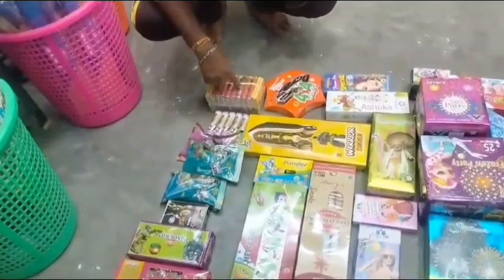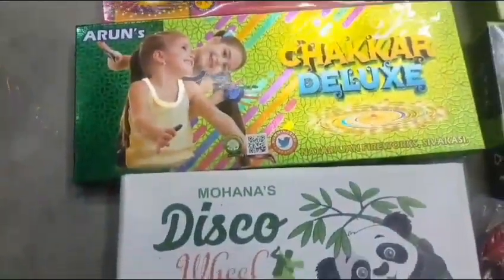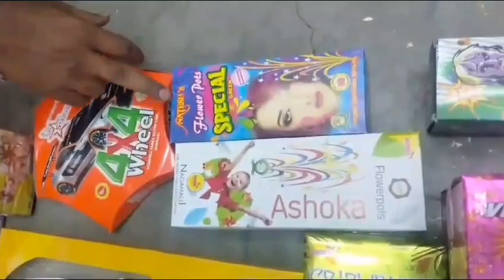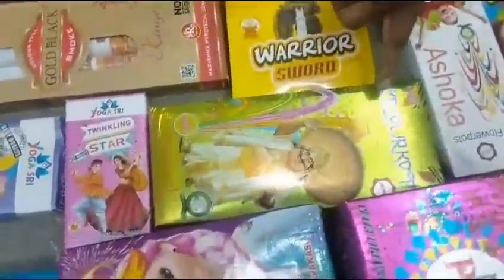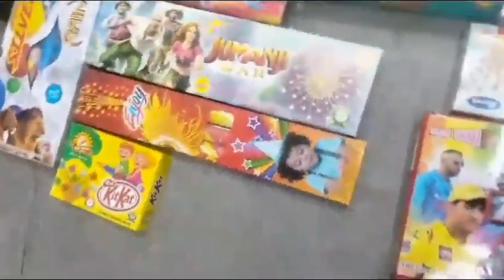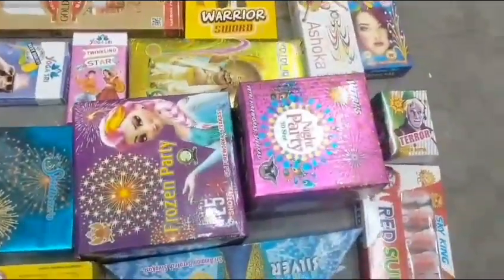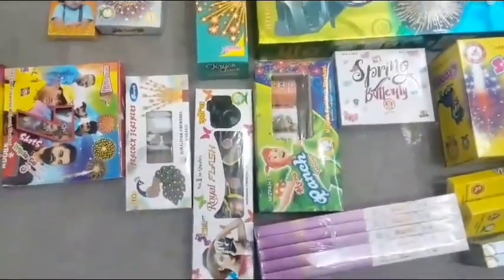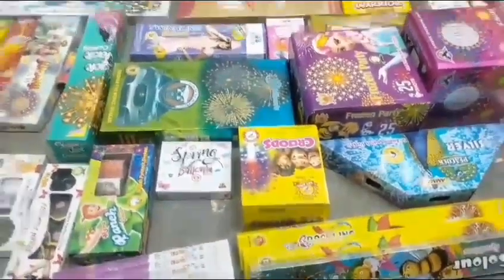5000 COMBO PACK CRACKERS DETAILS